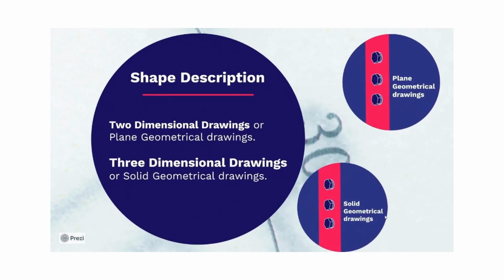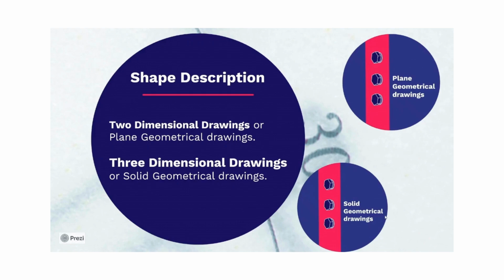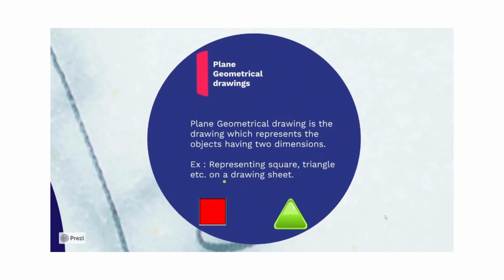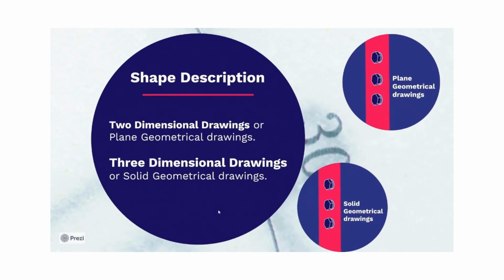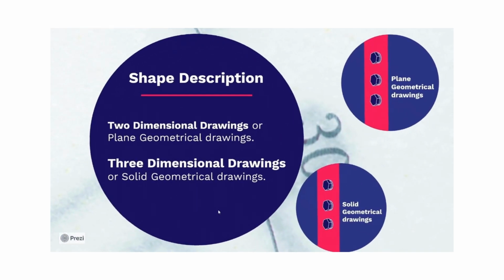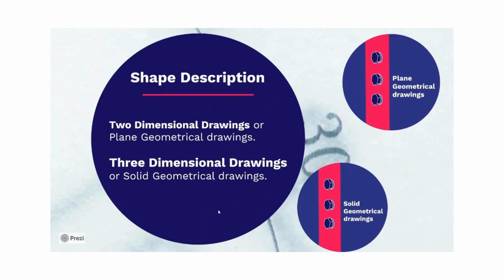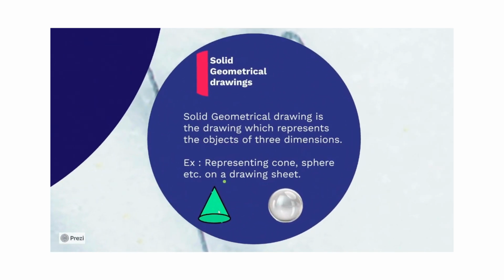Shape Description | LC Academy | Engineering Graphics Beginner Level | Episode-2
𝐖𝐞𝐥𝐜𝐨𝐦𝐞 𝐭𝐨 𝐭𝐡𝐞 𝐢𝐧𝐚𝐮𝐠𝐮𝐫𝐚𝐥 𝐯𝐢𝐝𝐞𝐨 𝐨𝐟 𝐨𝐮𝐫 𝐛𝐞𝐠𝐢𝐧𝐧𝐞𝐫-𝐟𝐫𝐢𝐞𝐧𝐝𝐥𝐲 Engineering Graphics 𝐬𝐞𝐫𝐢𝐞𝐬 𝐚𝐭 𝐋𝐢𝐟𝐞 𝐂𝐡𝐚𝐧𝐠𝐞𝐫𝐬 𝐀𝐜𝐚𝐝𝐞𝐦𝐲!

▶️ Mastering these core concepts is pivotal as they serve as the foundation of Engineering Graphics.